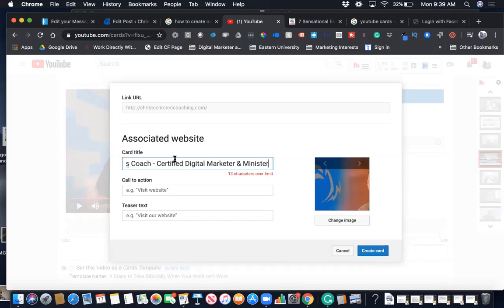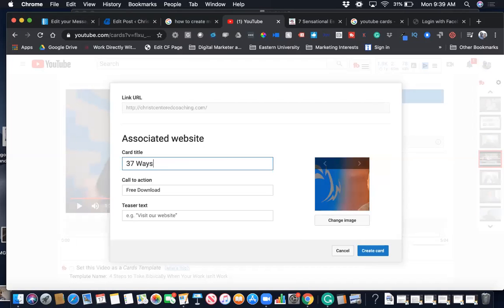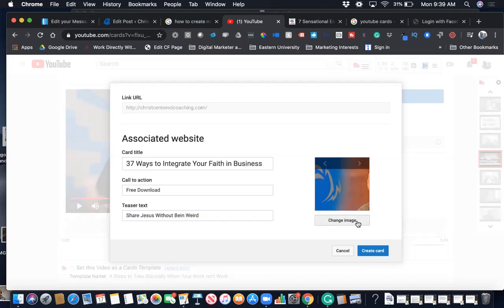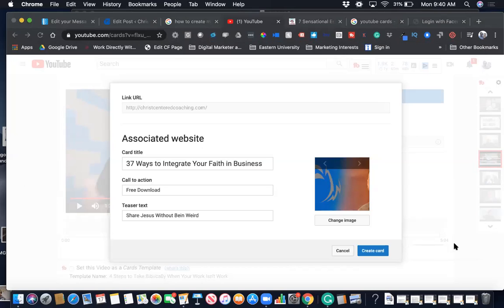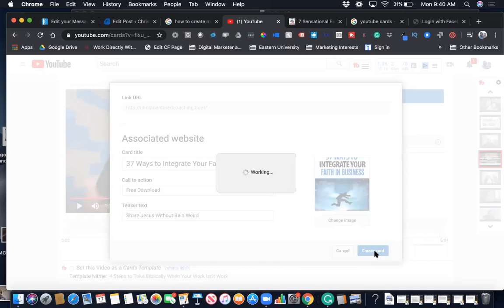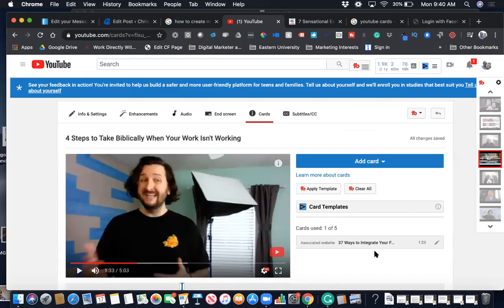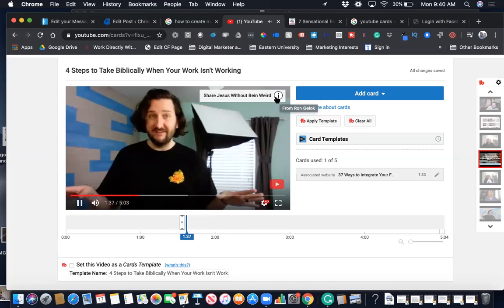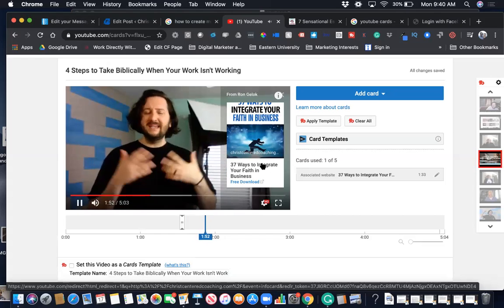How to Create youtube Cards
3 WAYS TO GLORIFY GOD & BUILD YOUR BUSINESS - FREE VIDEO TRAINING